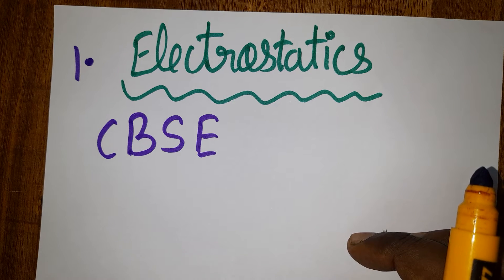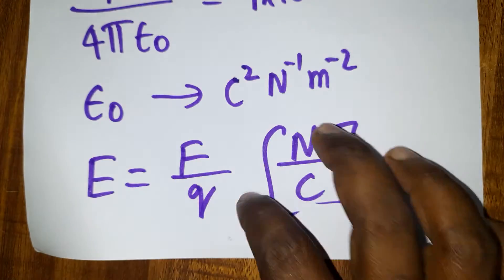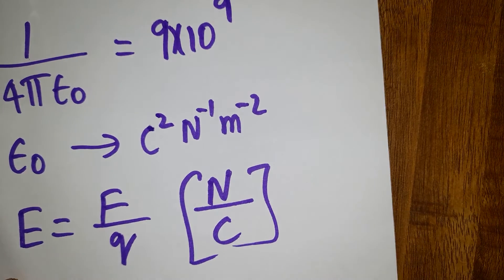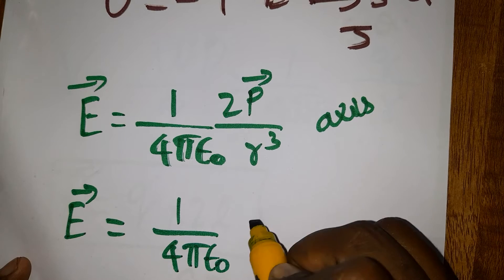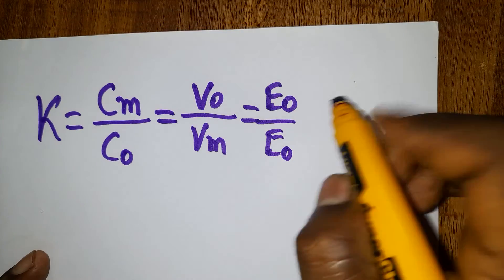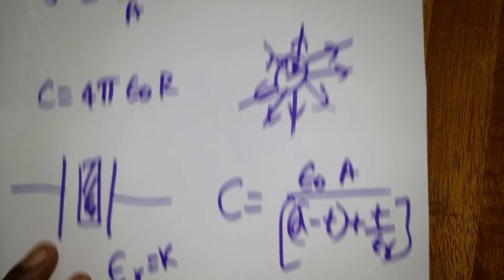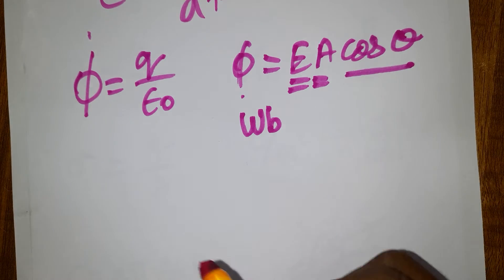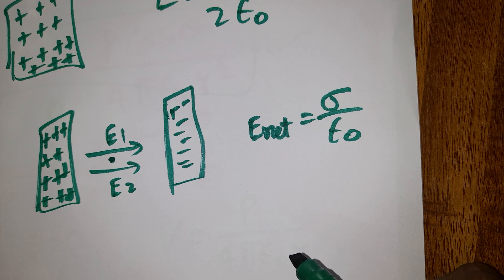30 November 2021